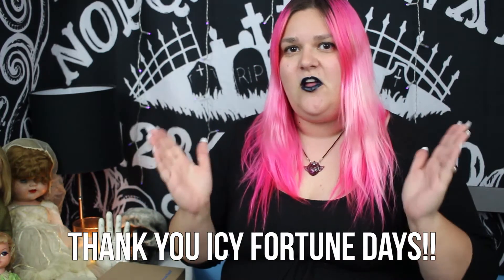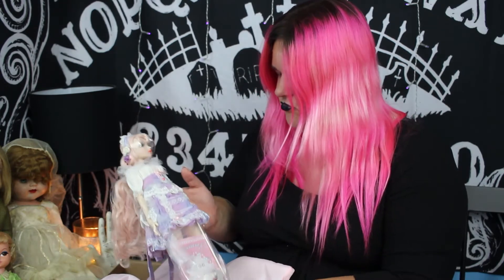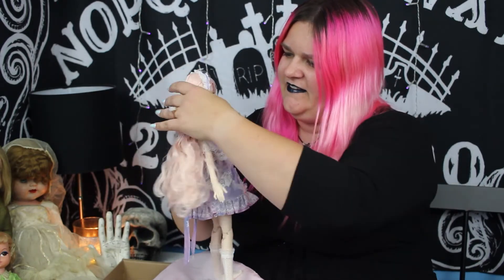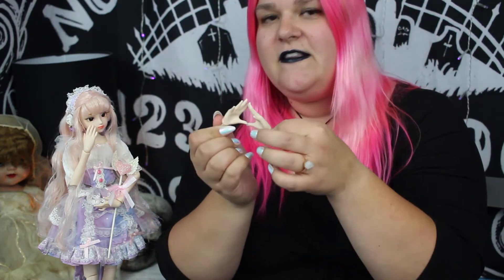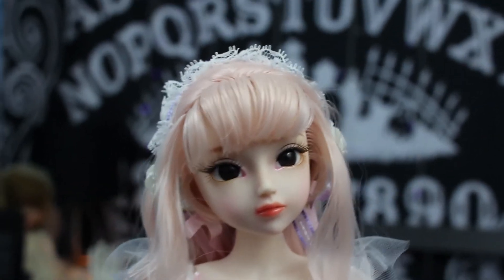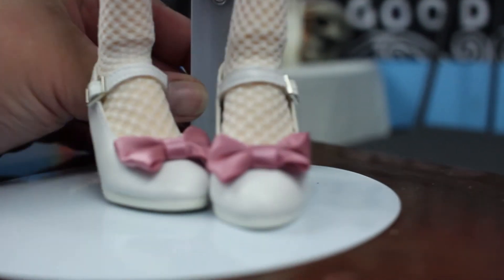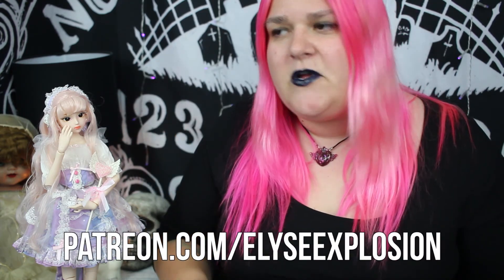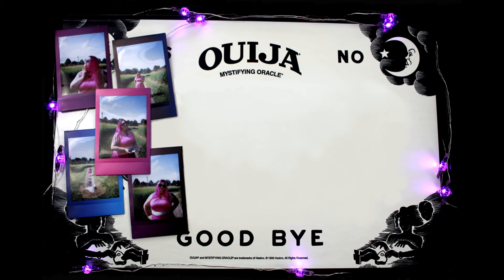More Amazon BJDs! ICY Fortune Days BJD Dolls for Girls (Teresa) - Elyse Explosion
Hey everyone, this is a note from the future to say that there is a very strong likelihood that these are recast dolls and therefore stolen art from other BJD sculptors.  I'm removing the purchase links from the description since I can't in good faith condone recasts, despite the fact that the company initially sent me these for review.  I'm leaving the video up as an educational tool, but I do not recommend anyone search these out for themselves.

Thank you so much to ICY Fortune Days for sending this doll for review!

▶ CHANNEL INTRO: Gracie Rothey of gracierothey.net with music by Saiyapimp